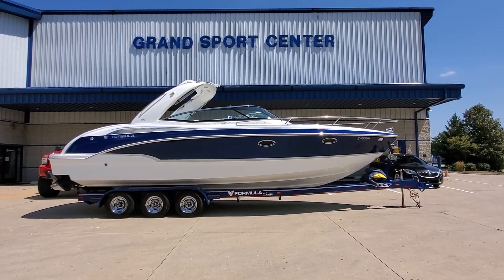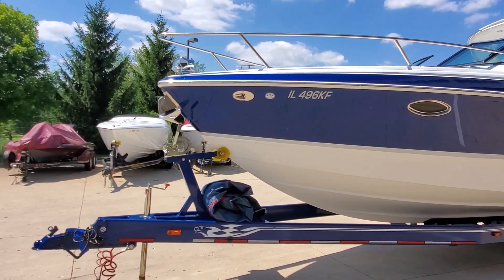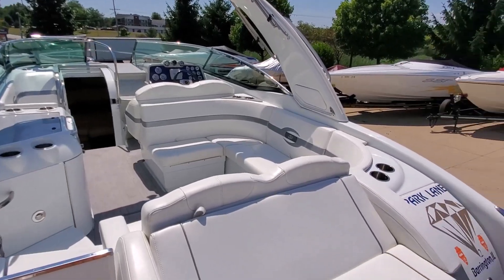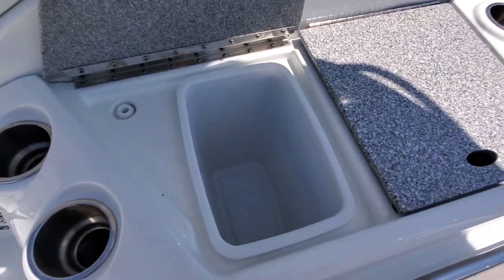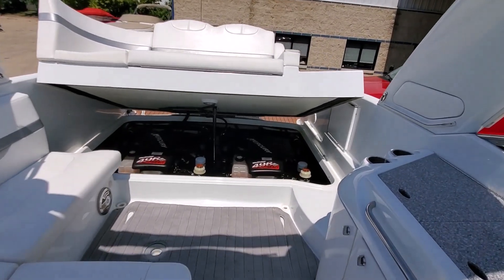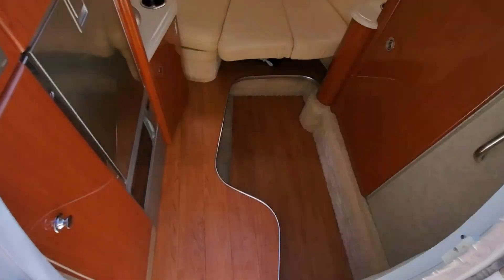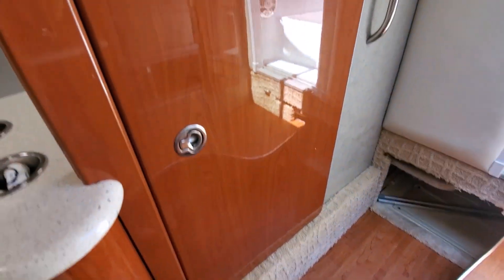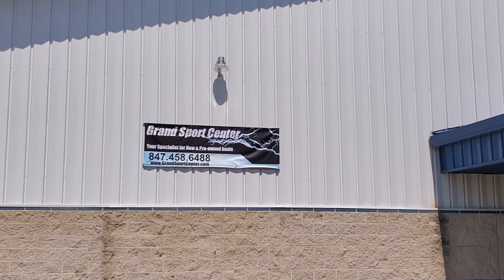2008 Formula 310 SS @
2008 Formula 310 SS.

New listing!  1-owner, clean local Illinois use, fully loaded with switchable thru hull exhaust, cabin A/C and Generator!  Power windlass and remote spotlight.  Twin Mercruiser 496 Mag - 375hp each, Bravo 3 outdrives with stainless skeg protectors and duoprops, trim tabs, Mercury Smartcraft multi display gauges - only 460 hours!

Superb condition, excellent Flagship blue finish, stainless rubrail, deck rails and pull up cleats, docking lights, arch design with bimini tops, side and aft enclosure curtains, snap on cockpit cover.  Roomy swim platform with drop down swim ladder, walk thru transom entrance with entrance door, underwater transom lighting.  Shorepower with battery charger.  Roomy u-wrap rear seating with removable table and fill in cushion. Port side cockpit countertop with sink and wastebasket, cockpit fridge, passenger side lounger with deep storage and fender holders, side by side driver and passenger seating with flip up bases.  Tilt steering helm, color matched dash panels and matching steering wheel, polished gauge rims, polished controls with power trim on handle, ship to shore VHF radio, depth finder, drive and tab indicators, Garmin GPSMap 535 @ helm, compass and depth finder.  Integral steps to deck, windshield design with folding center walk thru and wiper.

Roomy cuddy cabin with wood floor, veeberth salon seating area with removable table and fill in cushion.  Countertop with sink, microwave, refrigerator, plenty of storage.  Deep enclosed head with sink and pump out potty.  Flatscreen TV/DVD player.  Deck hatches with removable screens.  Deluxe stereo system including Kenwood CD receiver in cuddy, helm and transom remotes, CD changer, amplifiers, subwoofer.

Includes a custom Eagle triple axle trailer with polished wheels and diamond plate step pads.

Boat is turn key, ready to go!  We offer financing and national transport!

GRAND SPORT CENTER, INC.
1530 Industrial Drive
Lake in the Hills, IL 60156